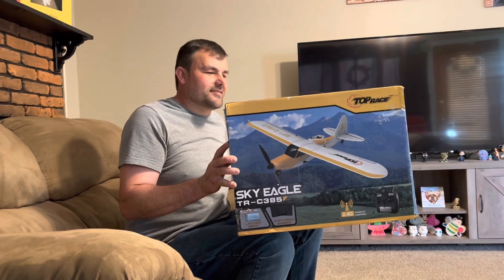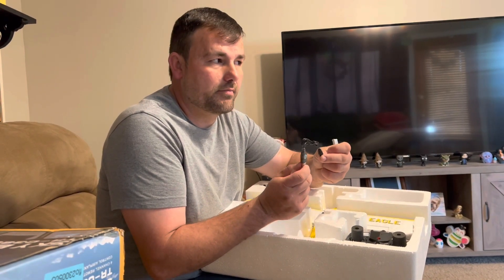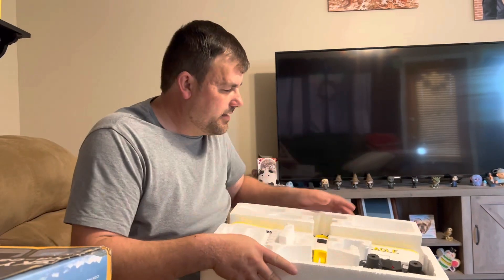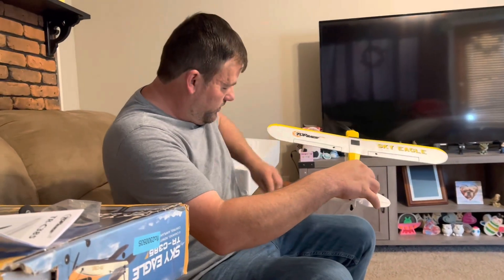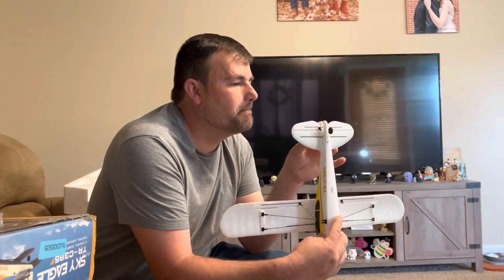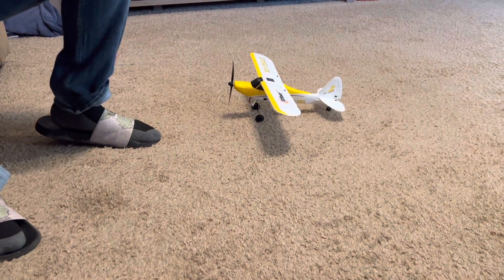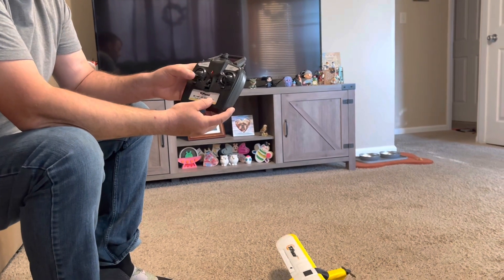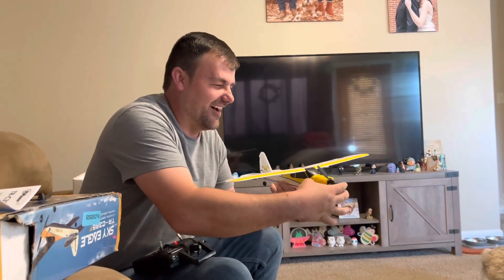Top race sky eagle tr-c385- unboxing & initial thoughts( one button stunts)- RC Cincy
￼ I got a brand new for a buddy of mine for a really good deal so I couldn't pass it up.

￼ I will be comparing it to other cheap for channel planes.